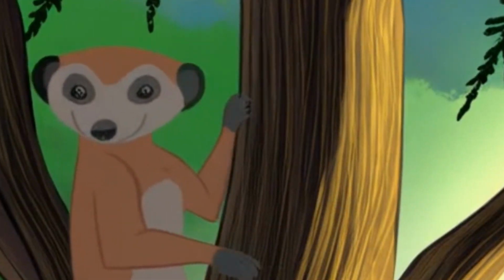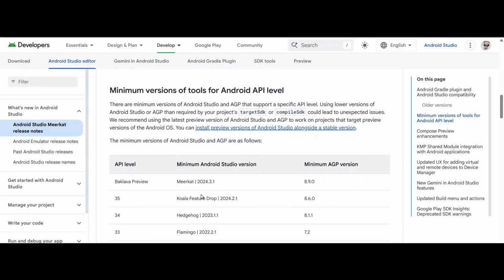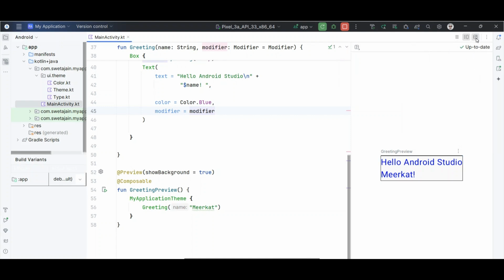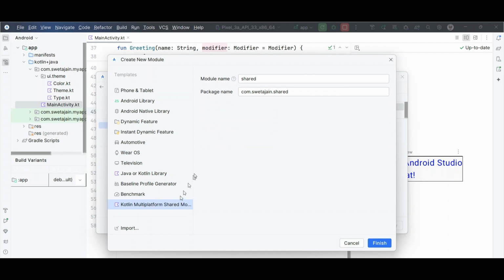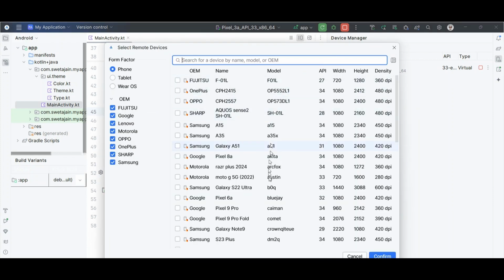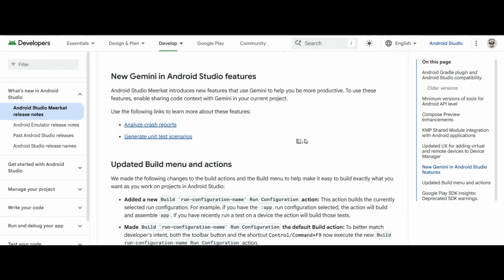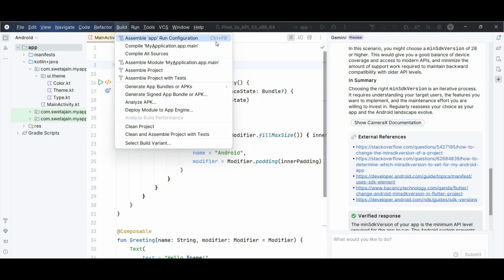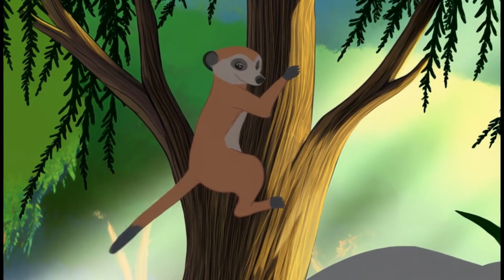Android Studio Meerkat | 2024.3.1 | What's new!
Hey devs! Android Studio just dropped a fresh update, and it’s packed with some really cool stuff. Let’s break it down.

Gradle & Compatibility – Don’t Get Caught Off Guard!

If you’re updating to Meerkat (2024.3.1), make sure your project is using AGP 3.2-8.9. Otherwise, you might run into some build issues.

Compose Preview Just Got a Major Upgrade!

If you love Jetpack Compose, you’re going to love this. Smoother zooming means no more choppy preview scaling. Collapsible groups help you organize your UI previews neatly. Grid mode is now the default view, and list mode has been removed.

Kotlin Multiplatform (KMP) Support – Write Once, Run Everywhere!

Sharing business logic between Android and iOS is now easier than ever. You can now add a KMP Shared Module directly from Android Studio. Go to File - New - Kotlin Multiplatform Module, select Shared Module, and you’ve got shared code for both platforms.

Virtual & Remote Device Manager – Now Smarter!

Setting up emulators just got easier. Improved filters and recommendations help you pick the right virtual device. One-click Firebase streaming eliminates the need to dig through menus.

AI-Powered Gemini Features – Let AI Do the Heavy Lifting!

Gemini is now integrated into Android Studio to help with crash report analysis, letting AI debug for you. It also auto-generates unit test scenarios, reducing boilerplate and saving time. Just enable code context sharing with Gemini to use these features.

Build Menu Overhaul – More Clarity, Less Confusion!

A new Build Run Configuration action lets you build only what you need. The shortcut Ctrl/Cmd + F9 now builds your selected configuration. "Make Project" has been renamed to "Assemble Project" for better clarity.

Google Play SDK Insights – No More Surprises!

Android Studio now warns you when an SDK is deprecated and even suggests alternative SDKs before things break.

So, Should You Update?

Absolutely! This update is all about speed, clarity, and AI-powered efficiency. What feature are you most excited about? Let me know!